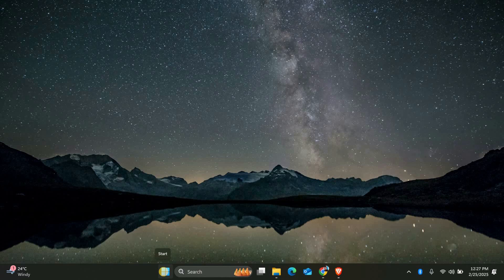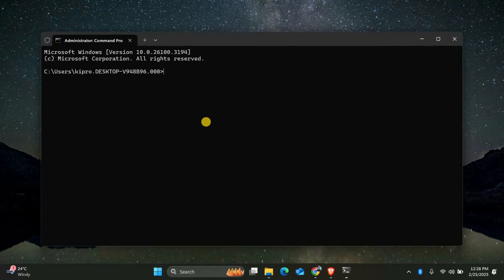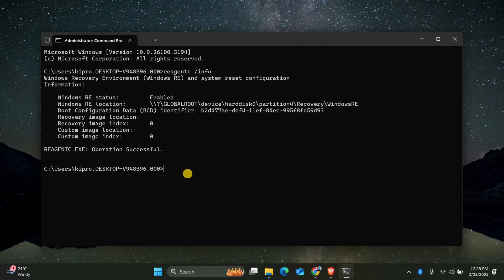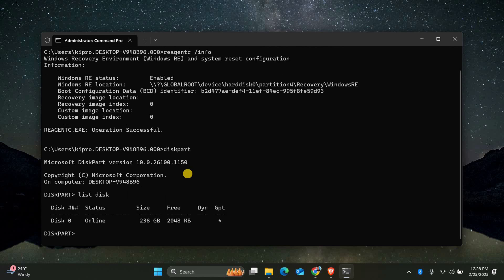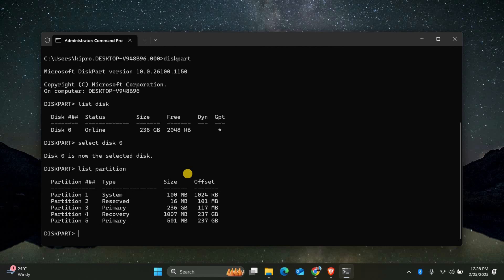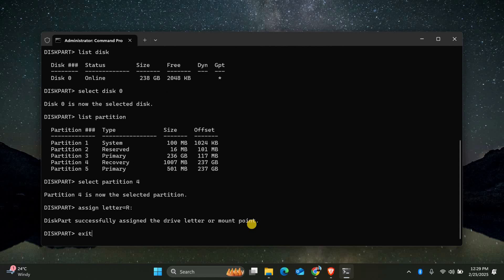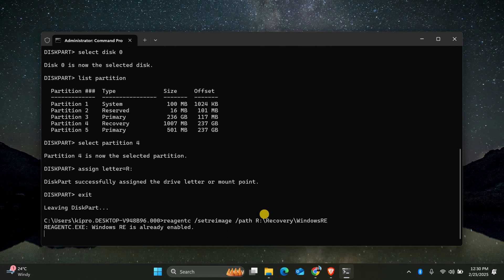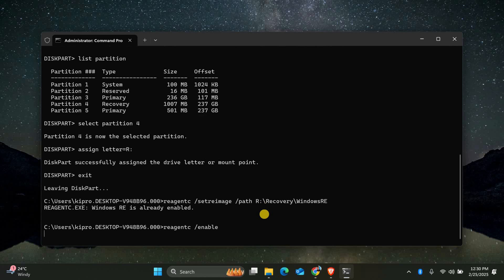How To Fix ReAgentc Unable to update WinRE Boot Configuration Data - Easy Fix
Getting the "ReAgentc: Unable to update WinRE boot configuration data" error? This video shows step-by-step how to fix it and successfully enable Windows Recovery Environment (WinRE) again.

This problem usually happens after system updates or disk partition changes, and it often affects Windows 10 and Windows 11 users trying to recover or reset their system.

➤ fix ReAgentc error on Windows 11
➤ how to enable WinRE on Windows 10 manually
➤ ReAgentc /enable not working Windows 11
➤ troubleshoot WinRE boot configuration issues on Windows
➤ fix reagentc.exe failed to update boot config
➤ restore Windows Recovery Environment after update
➤ how to check WinRE status using Command Prompt
➤ resolve ReAgentc problems after partition resizing

Applies to: Windows 10 and Windows 11 (all editions), on both desktop and laptop systems.